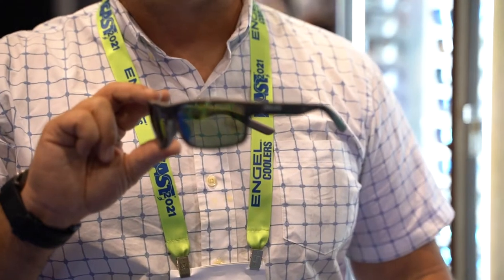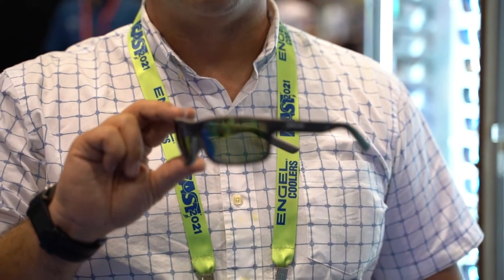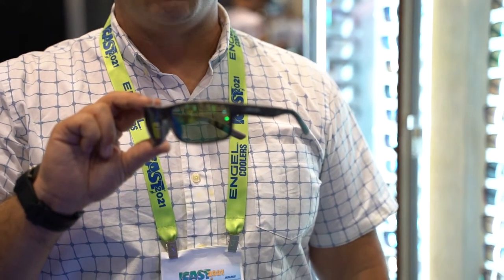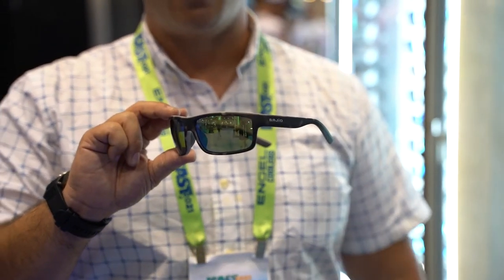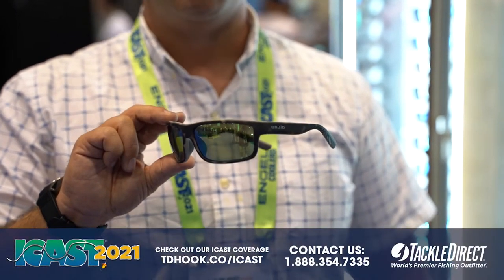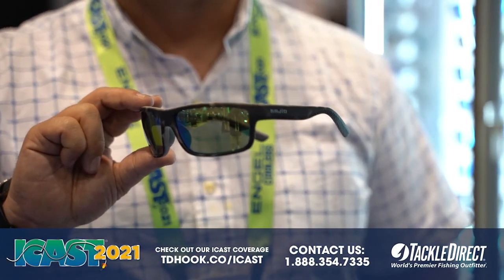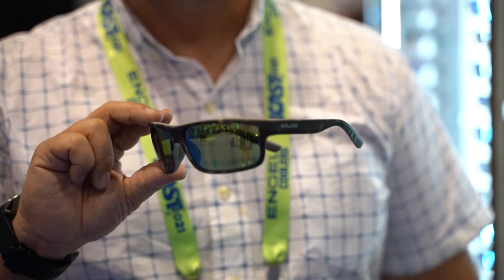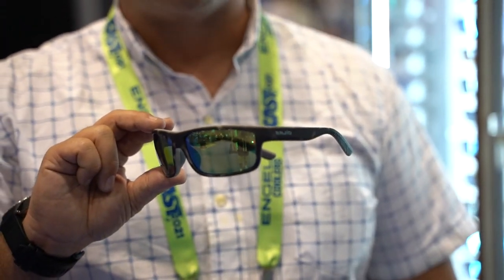Bajio Nippers Sunglasses at ICAST 2021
TackleDirect brings you the new Bajio Nippers Sunglasses with Sean Kelly at ICAST 2021 in Orlando, FL.